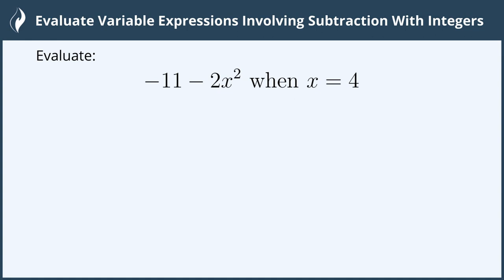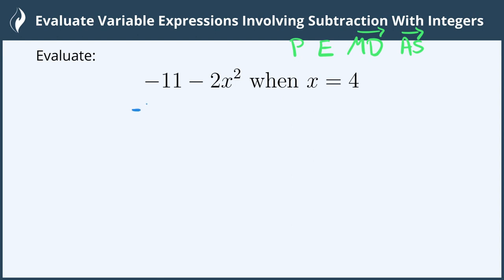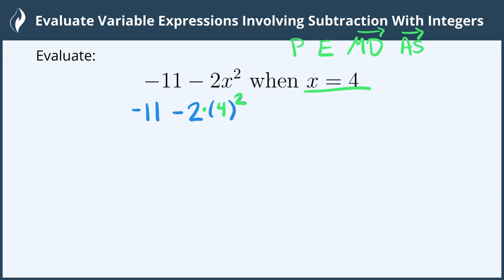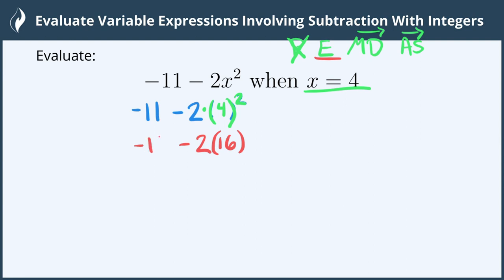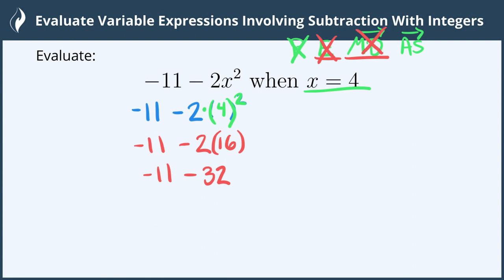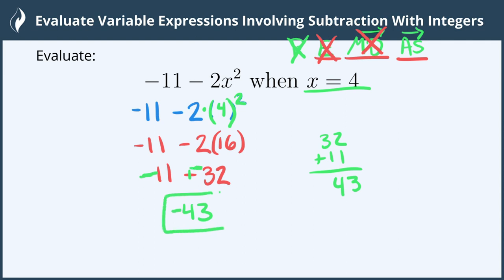Evaluate Variable Expressions Involving Subtraction With Integers - 1